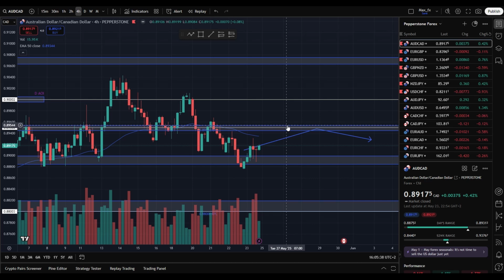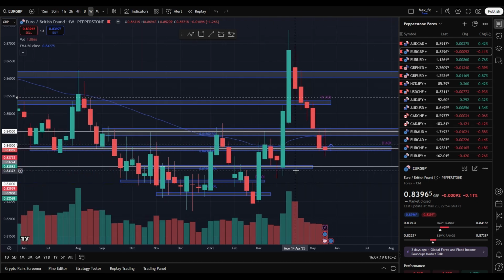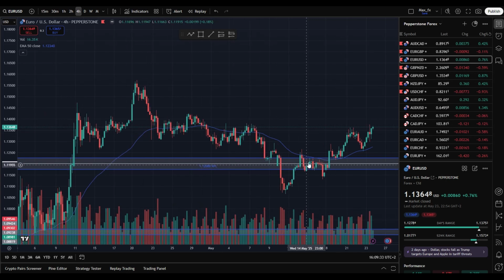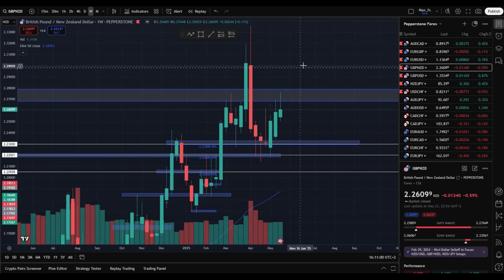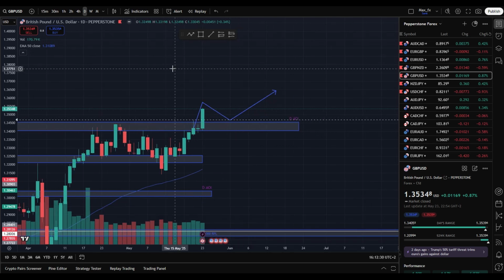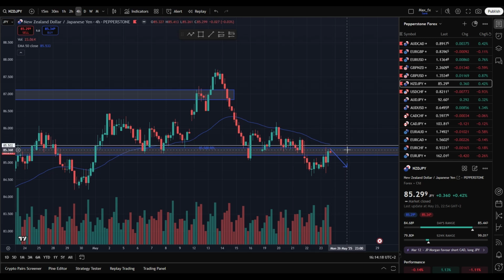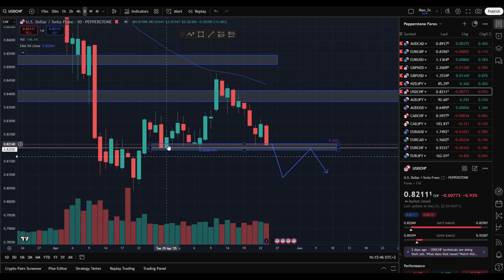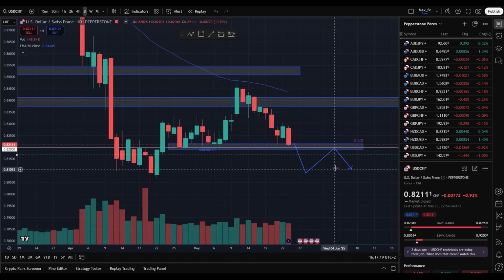My Top Trades For The Week | Sunday Market Analysis 2025-05-25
♦ no investment advice - for informational and educational purposes only ♦

Hello,

I share with you my top trades for the upcoming week and my market analysis of the forex market.